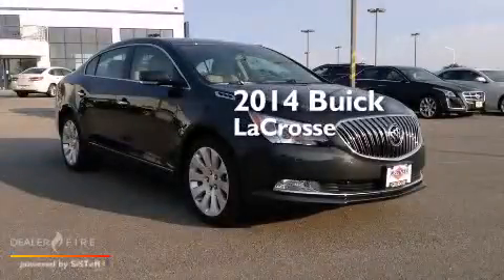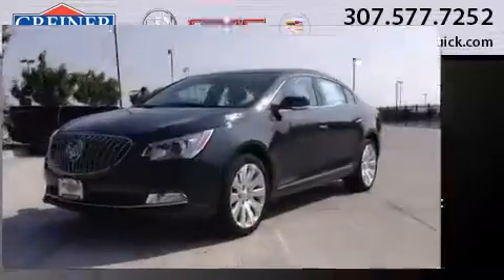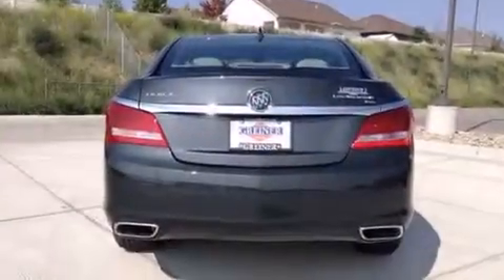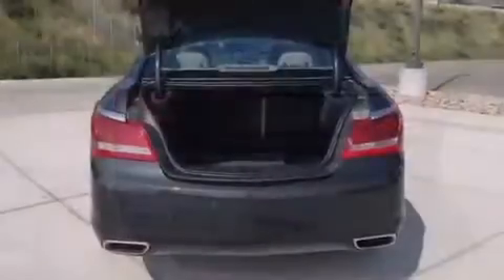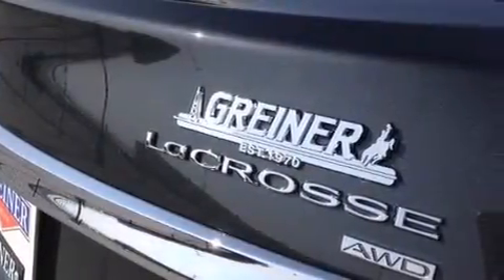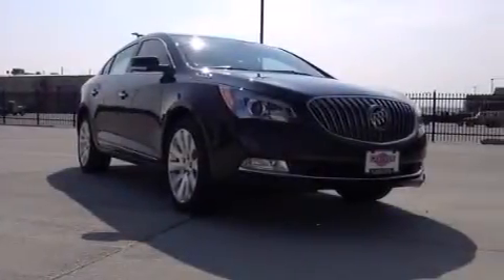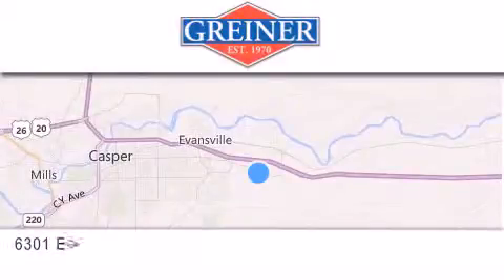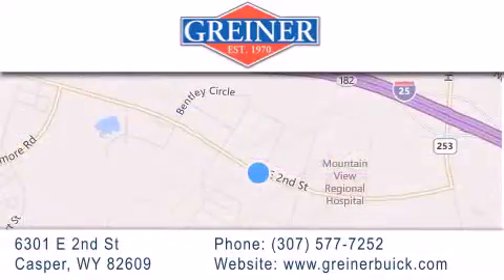2014 Buick LaCrosse Casper WY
We have been honored to serve the Casper WY area , we promise that your experience at our dealership will exceed your expectations ! Year : 2014 Make : Buick Model : LaCrosse Engine : 3.6l v6 e85 flex fuel sidi dohc vvt Trans . : 6-speed automatic electronic with overdrive Exterior : smoky gray metallic Interior : lght neut lth-apptd Stock : B2241 Greiner Buick GMC Cadillac 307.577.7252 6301 E 2nd St. Casper , WY 82609